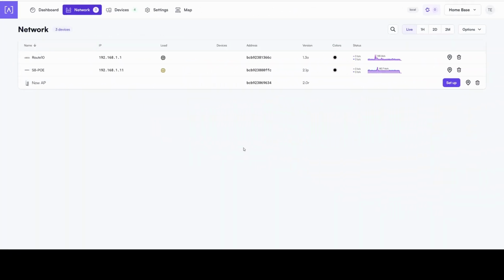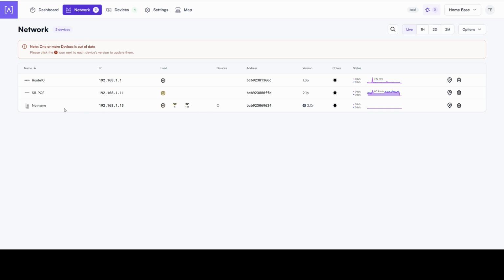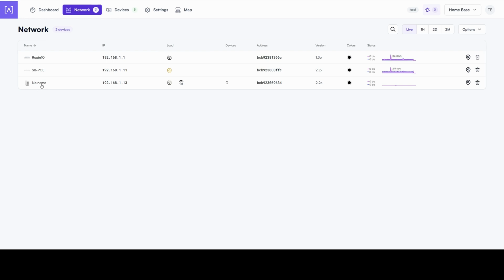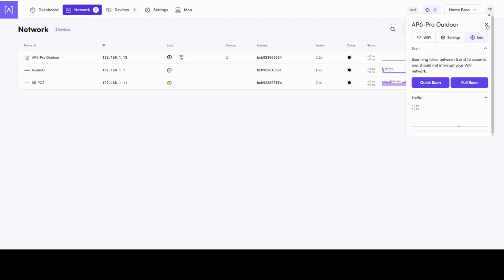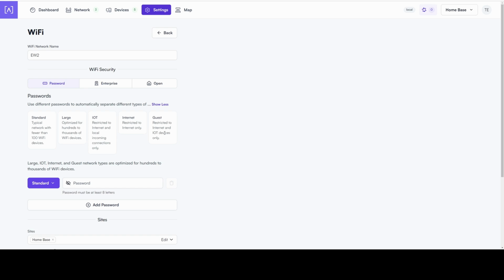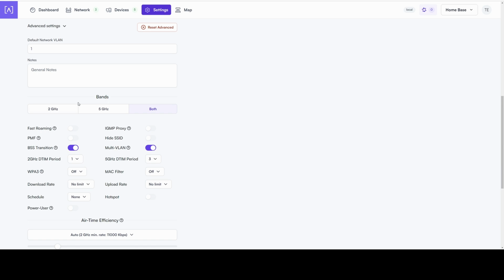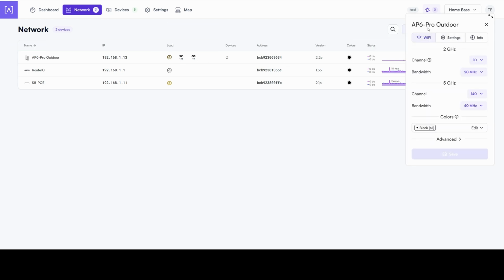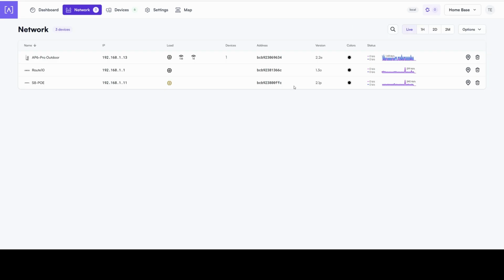Alta Labs Complete Network Setup - Episode 4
Alta Labs Complete Network Setup Series - Episode 4

In this fourth episode in my Alta Labs full network setup series I will be showing you how to add the Alta Labs AP6-Pro Outdoor wireless access point in to our Alta Labs local network controller the Alta Labs Control.

You may or may not be aware that you can also setup the Alta Labs devices by Bluetooth which I will not be covering in this video series, as the alternative method I am convering in this video series is related to setting up via a network cable connected to a PC.

In future episodes I will show you how to setup such things as VLANS and other thins as required and also as more features are added I will do videos on those things when I think videos are required.  There will also be some quick tips videos showing you various things in the controller which you can tweek as you like.

Chapters:
00:00 Intro
01:13 Closer look & specs for the AP6-Pro Outdoor AP
07:17 A look at how I have temporarily installed it outdoors
07:48 Adopting & Updating AP6-Pro Outdoor
09:50 Setting channles, wifi networks & associated settings
15:26 Test connection to AP from indoors to AP outdoors
16:26 Quick explanation of Network Dashboard
16:39 Outro

Here's some official Alta Labs links where you can find in depth details of the specifications for the products I use in this video series: